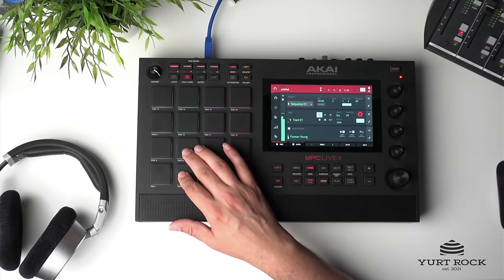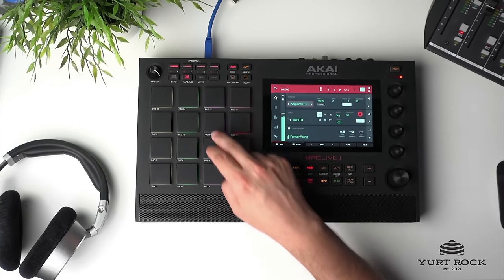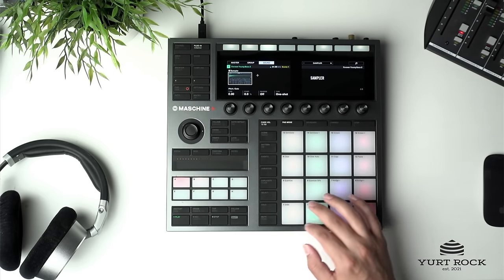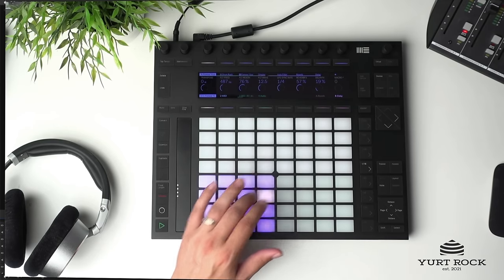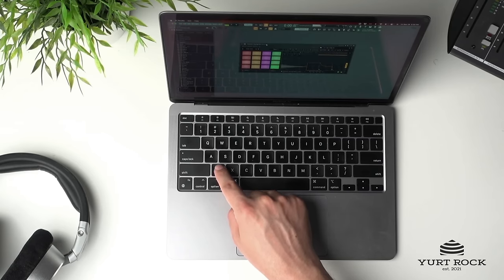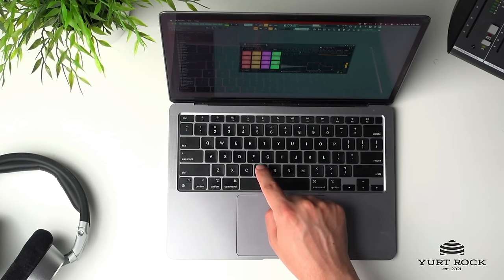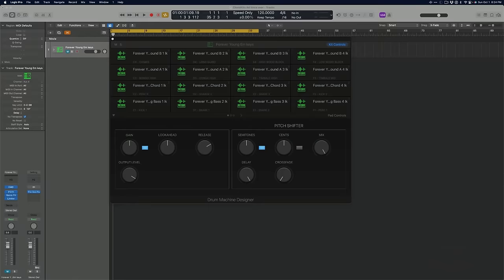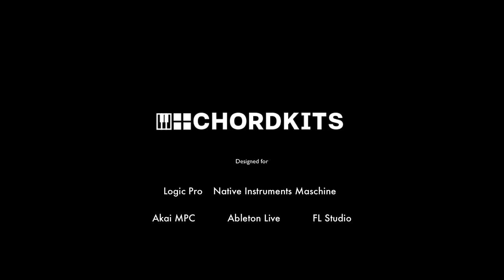Introducing Chordkits: Ocean. A New Approach To Harmony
The Ocean ChordKit is a moody and atmospheric blend of dark chords and textures, processed sounds, and expressive leads often associated with contemporary R&B and Hip-Hop. Ocean features a range of instruments including electric pianos, pads, 808 bass, analog bass, bells, plucks, guitar, and synth leads, all heavily processed with effects like reverb, delays, flangers, and modulation to create a wet and spacious sound.

Chord Kits are crafted from chord, bass, and lead samples with various textures that match specific genres. Create chord progressions with ease without music theory knowledge. Perfect for studio, songwriting, live performances, and jam sessions. Play with our suggested progressions or create your own.

Pack Specs:
Number of Kits: 20-140
Pack File Size: 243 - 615 MB
Bundle File Size: 1.8 GB

Formatted for the following: Ableton, FL Studio, MASCHINE, MPC & Logic Studio.

- Instant Download
- High Quality 24 Bit 44.1kHz WAV Audio

00:00 Introduction
00:13 How It Works
00:36 Using Your Own Computer Keyboard
00:49 Use any MIDI Controller
00:59 Download at yurtrock.com